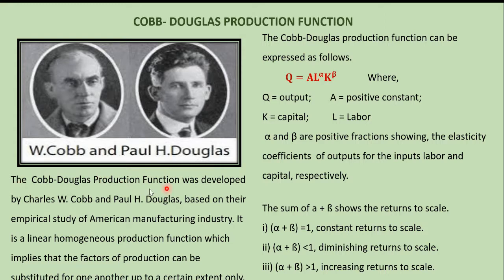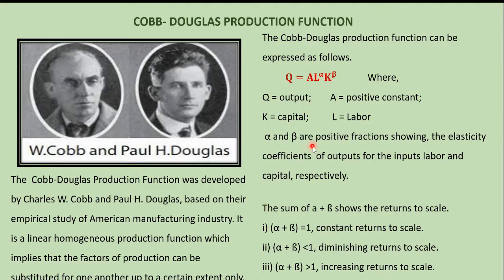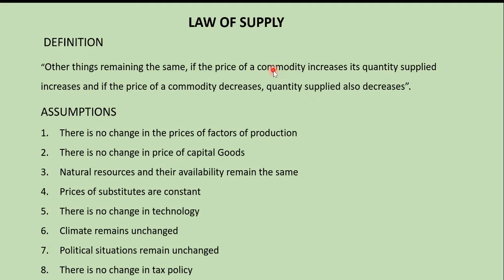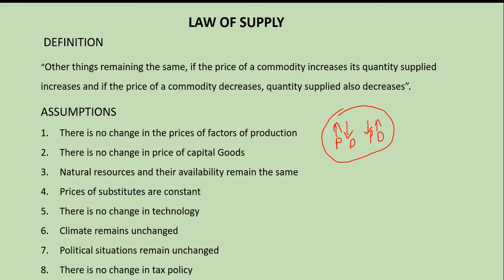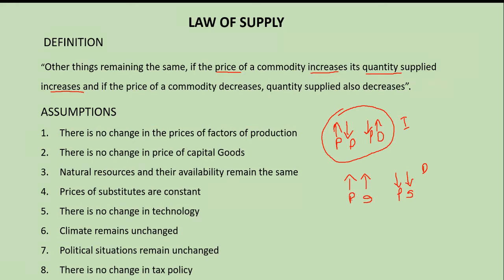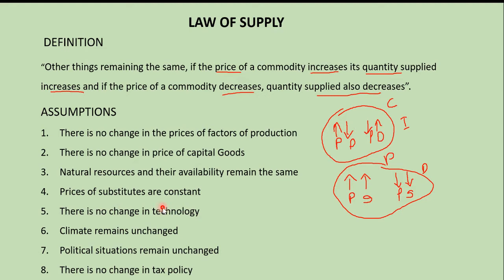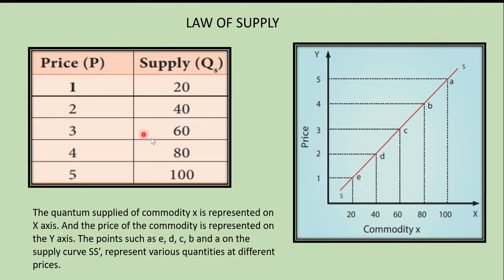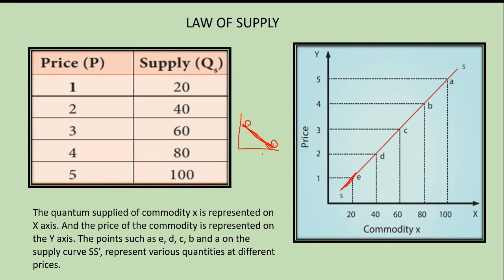CD Production Function & Supply Curve